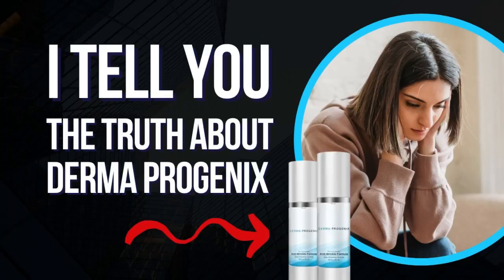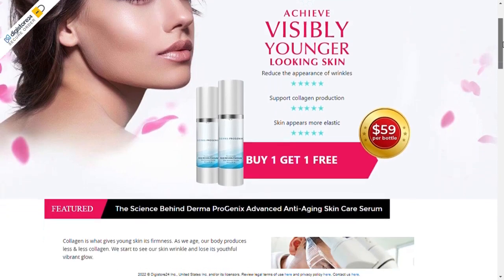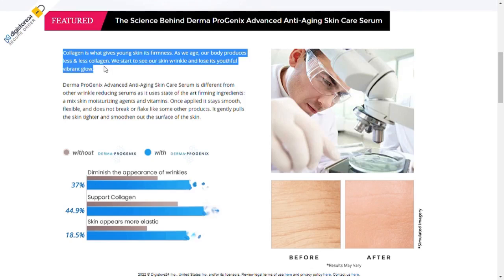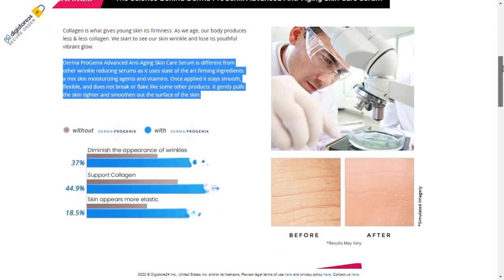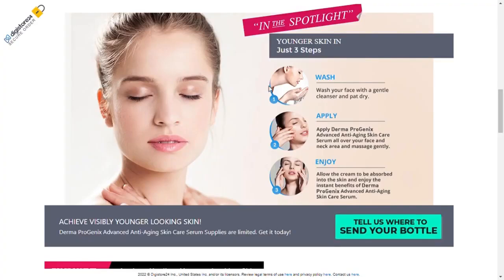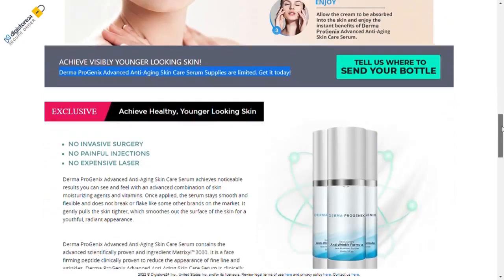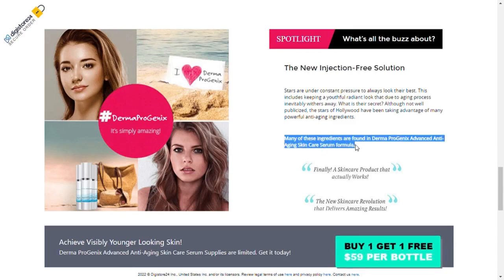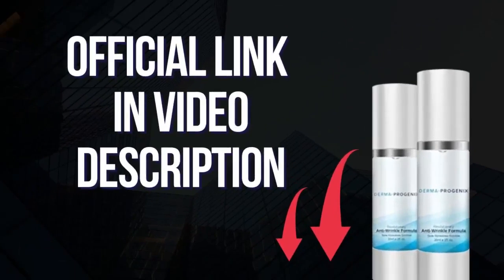Derma ProGenix Review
What is Derma ProGenix Advanced Anti-Aging Skin Care Serum?

It is a product that promises to make your skin younger and more beautiful. The product is an advanced anti aging for the skin. Manufactured by Derma Progenix, this skin care solution is intended to help reverse age-related symptoms such as dark circles, wrinkles, puffiness under the eyes, age spots and the appearance of fine lines.

What are the ingredients in Derma ProGenix?

The skin serum has been formulated with a special blend of vitamins and moisturizing agents that can help rejuvenate the skin and restore its youthful glow. Our Derma ProGenix anti-aging skin care serum review will take a detailed look at its ingredients and benefits. At the end of the video I will also show the prices of the combos.

Derma ProGenix Advanced Anti-Aging Skin Care Serum contains the advanced, scientifically proven ingredient Matrixyl 3000. It is a face-firming peptide clinically proven to reduce the appearance of fine lines and wrinkles.